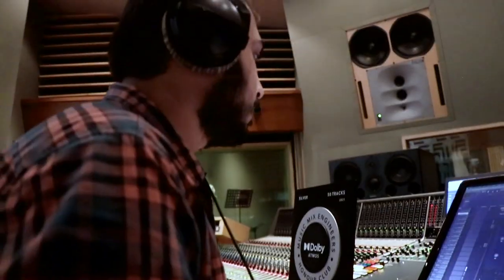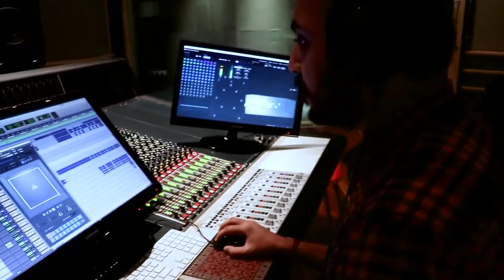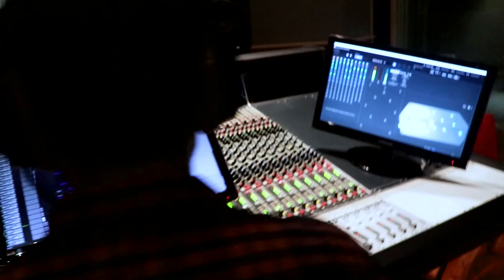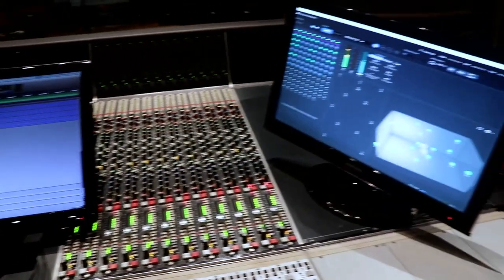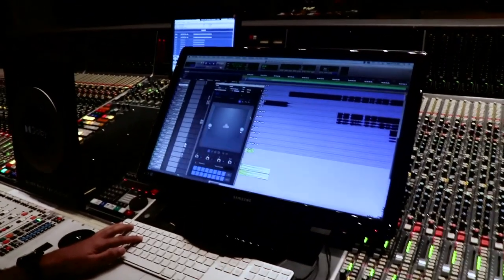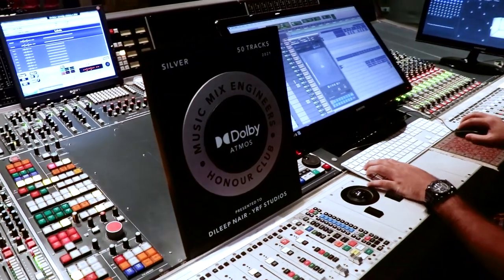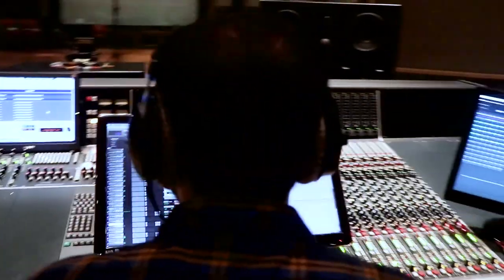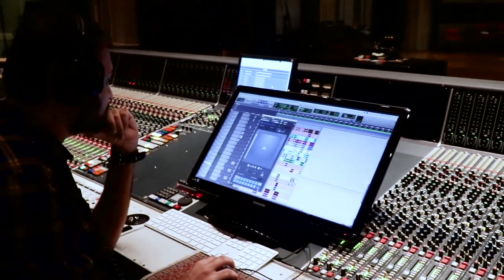Dolby Atmos Music Mix Engineers Honour Club ft. Dileep Nair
Dolby Atmos Music Mix Engineers Honour Club

Listen to what popular MusicMixEngineer Dileep Nair has to say about the Dolby Atmos Music Mix Engineers Honour Club.

To know more about the Dolby Atmos Music Mix Engineers Honour Club and Claim your reward,